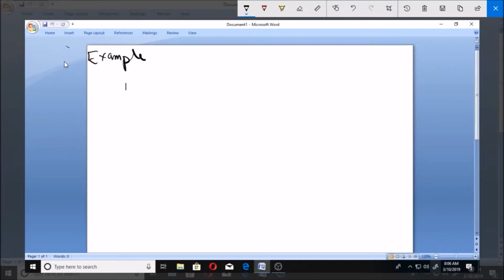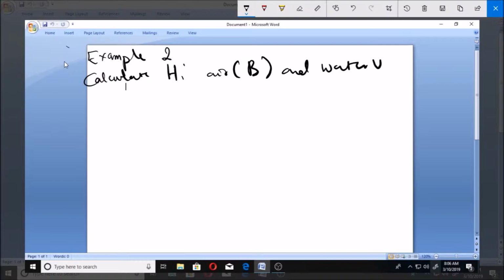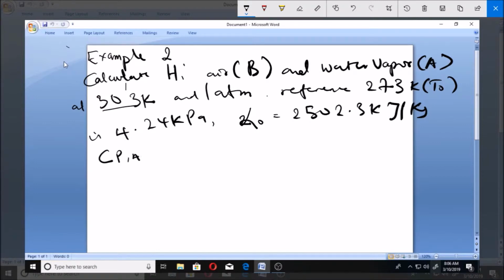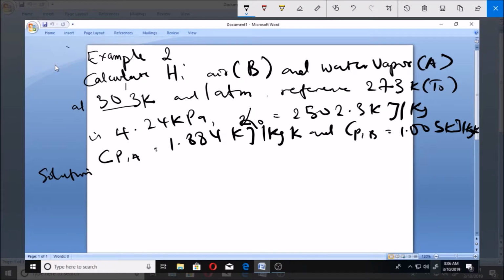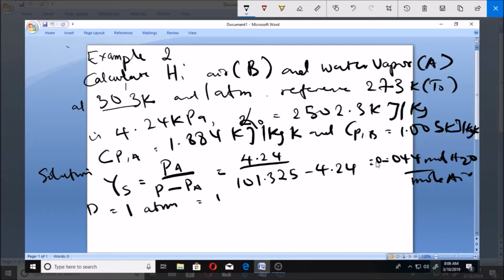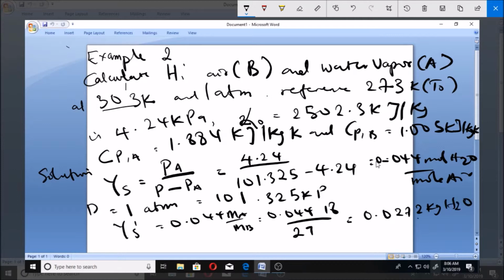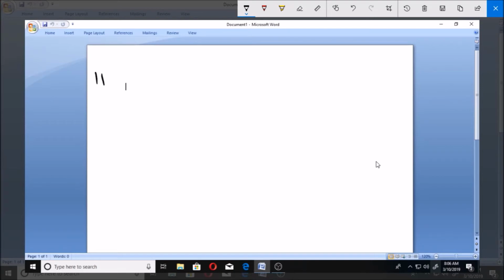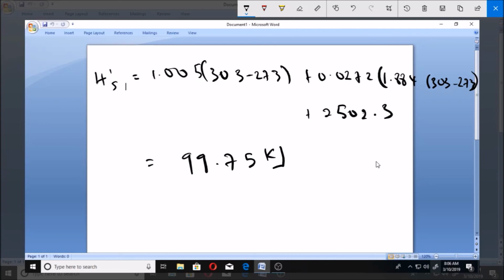Enthalpy per unit mass of dry air example 2